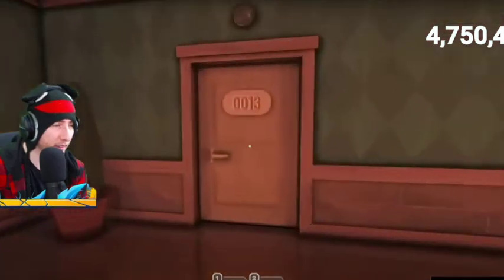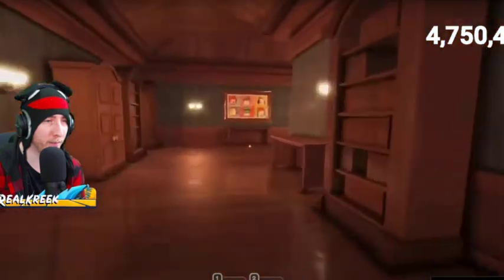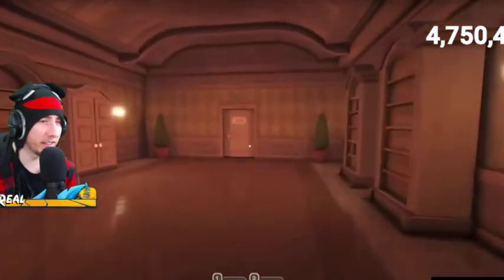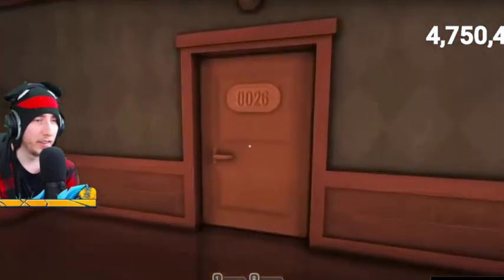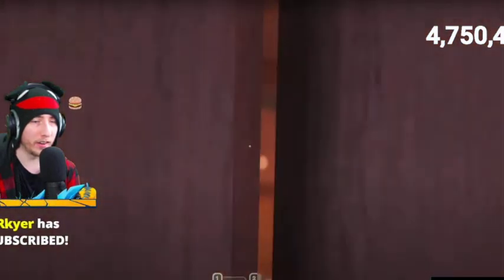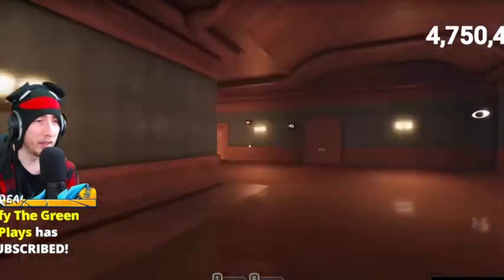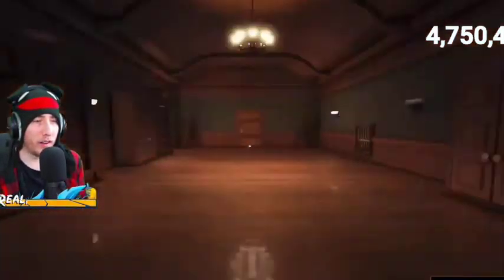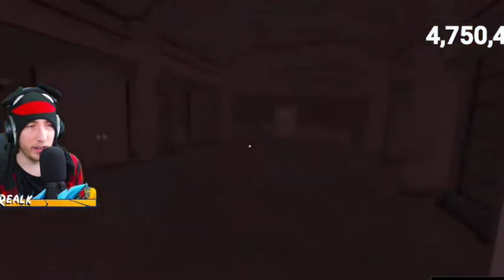KreekCraft Reacts To Doors World Record Speedrun👁️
i make awesome clips of kreek